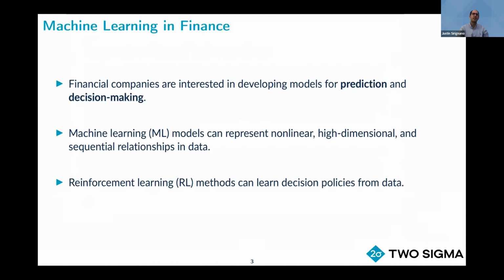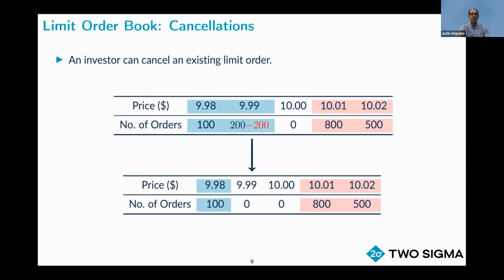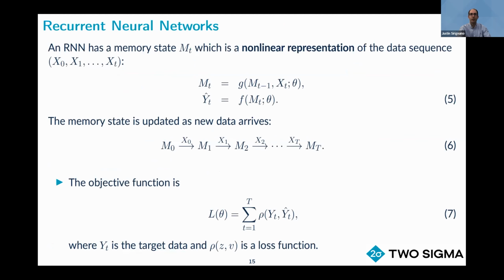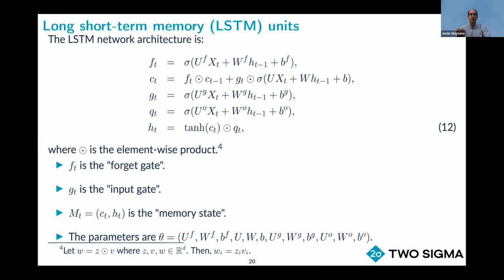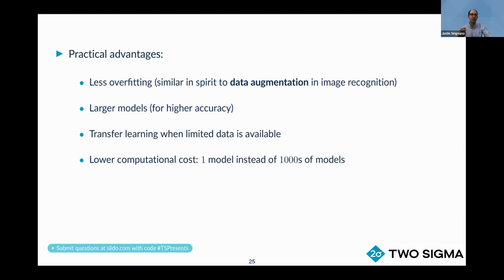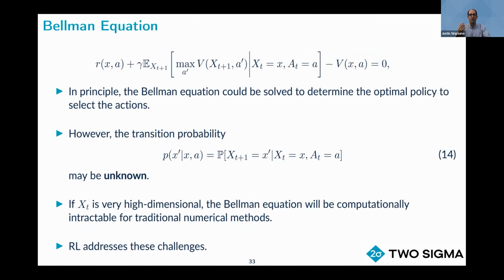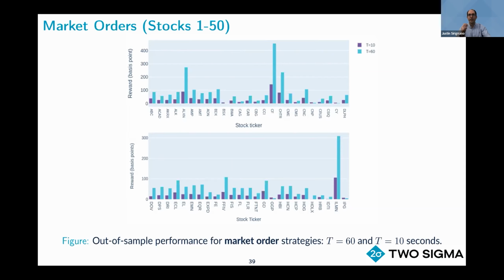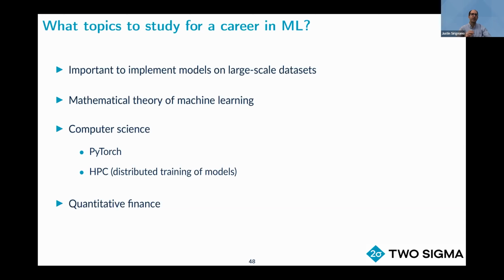Two Sigma Presents: Machine Learning Models of Financial Data